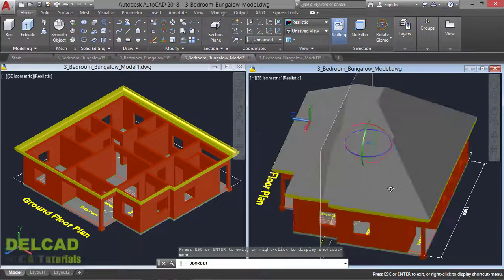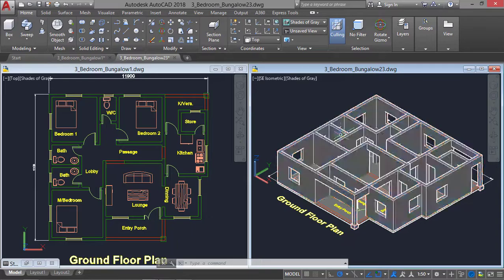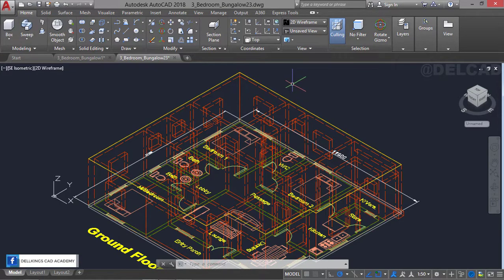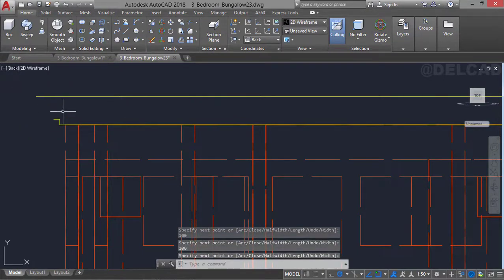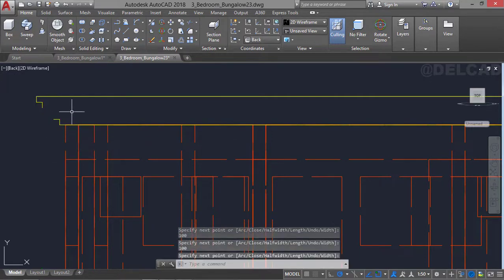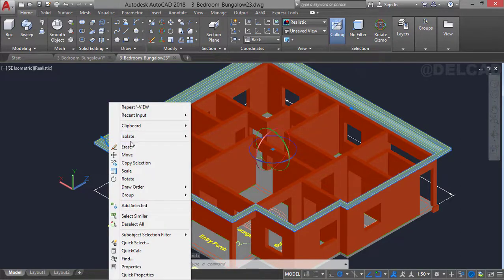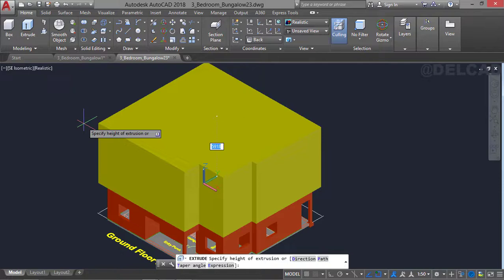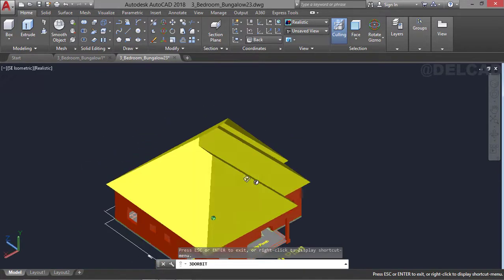How to Create a 3D Roof in AutoCAD.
This video describes in details the process of creating a 3D roof in AutoCAD, using the extrude command. In the previous video we learn how to convert a 2D floor plan into 3D.